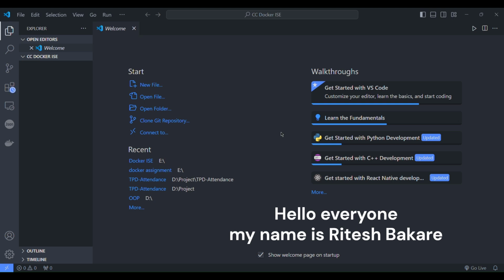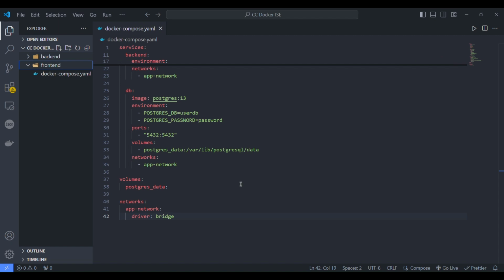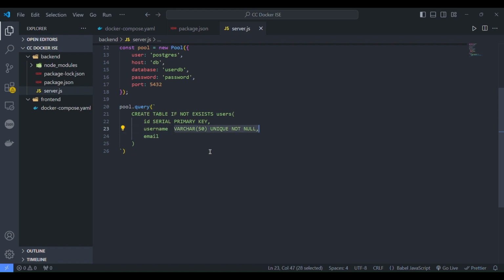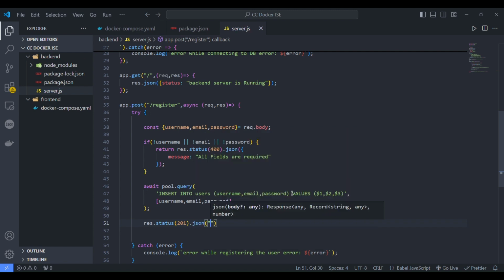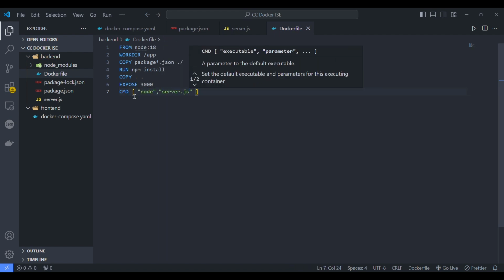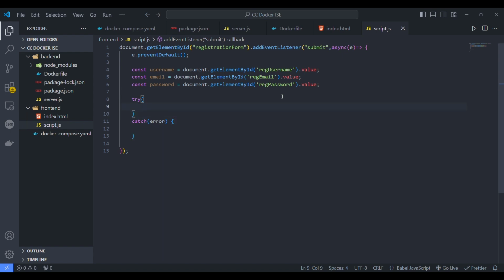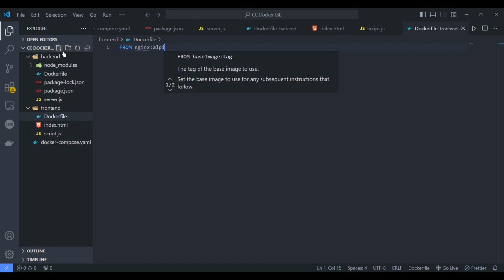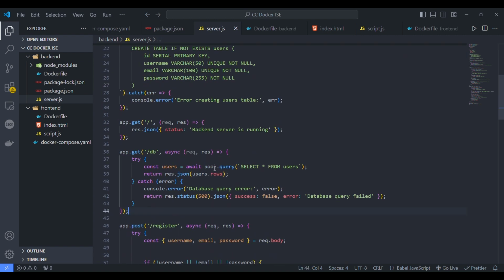Docker multi container Cloud Computing ISE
Name: Ritesh Bakare
Final Year CSE